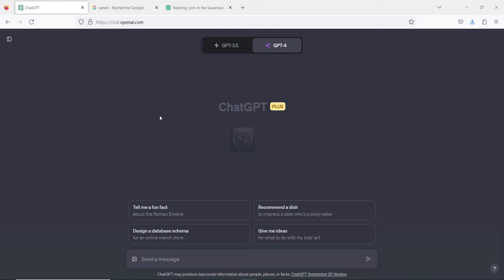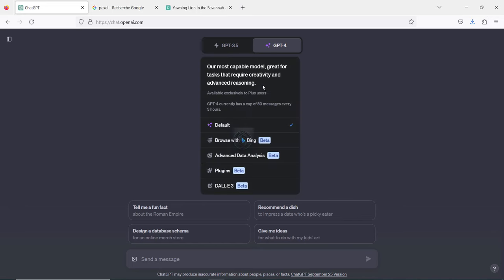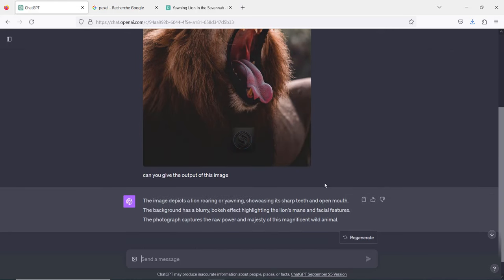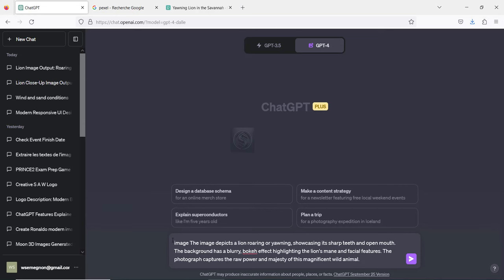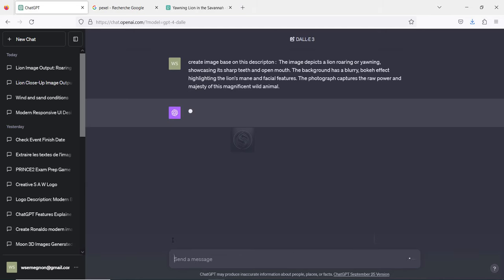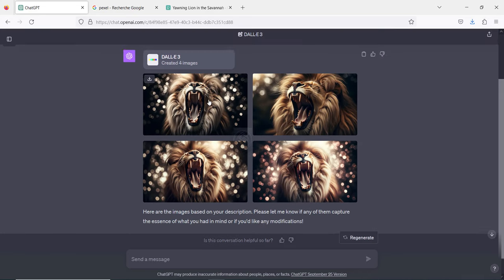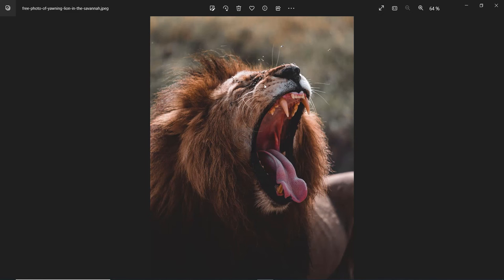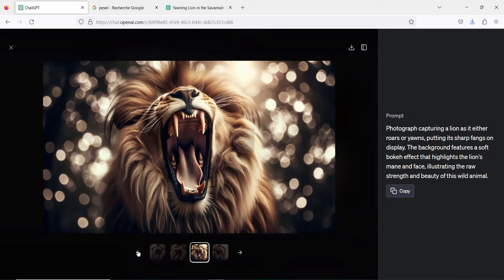How to Generate and Analyze Images Using ChatGPT Plus and DALL-E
Explore Advanced AI Image Generation
In this video, I demonstrate how to leverage the powerful features of ChatGPT Plus, including GPT-3.5, GPT-4, and DALL-E, to generate and analyze images. Watch as I walk you through the process of uploading a random image, extracting its description, and using DALL-E to recreate the image with remarkable accuracy.

What You'll Learn:

Using ChatGPT Plus for Image Descriptions: Learn how to utilize the GPT models to generate detailed descriptions of images.
Image Creation with DALL-E: See how DALL-E can transform text descriptions into images, and compare the results with the original uploads.
Step-by-Step Guide: Follow along as I demonstrate how to recreate images and enhance them using AI tools.

Timestamps:

00:00 Introduction to ChatGPT Plus and DALL-E
00:30 Uploading and Describing Images with GPT-4
01:00 Creating Images with DALL-E
01:45 Comparing Original and Generated Images
02:30 Practical Uses of AI for Image Enhancement
03:20 Final Thoughts and Next Steps